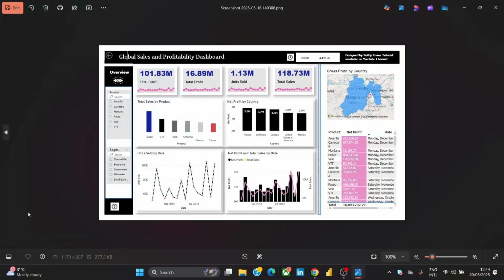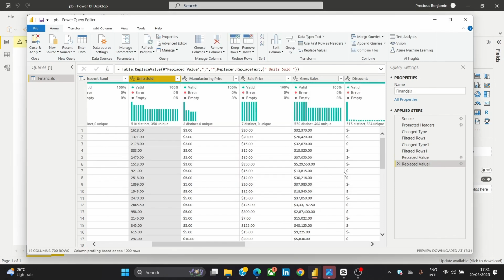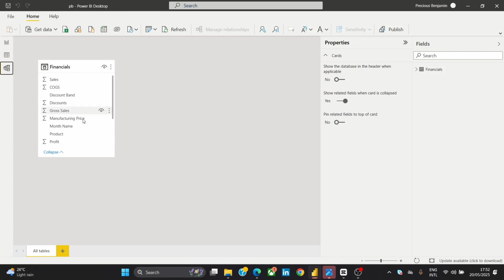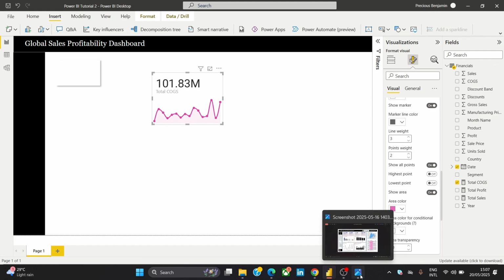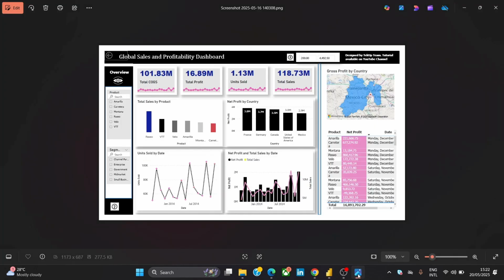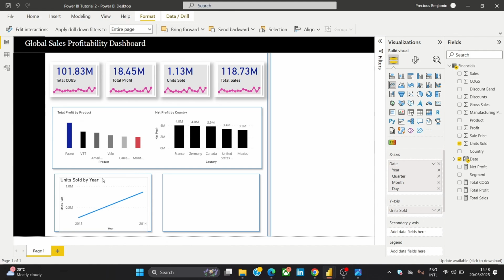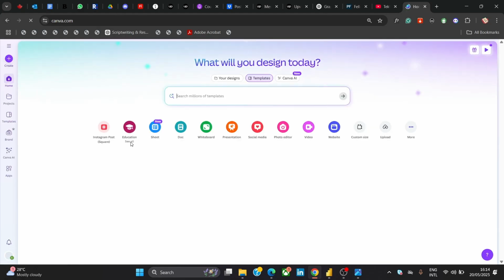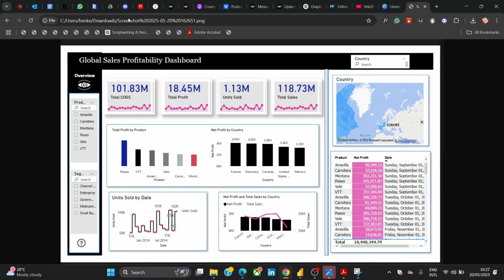Sales Dashboard in Power BI | Power BI Tutorial for Beginners | Create Your First Dashboard Now!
In just 30 minutes, you'll create your first modern Power BI dashboard and publish it online. Follow along with the downloadable files:

⬇️ DOWNLOAD the dataset I used in the video below

Power BI can feel overwhelming because it has so many different components. That's why I'll take you step by step, and you can follow along with me by downloading the dataset above. By the end of the video, you'll have created your first interactive, modern Power BI dashboard.

Do you want to become a Data Analyst? That's what this channel is all about! My goal is to help you learn everything you need to start your career or even switch your career into Data Analytics.

I will be taking you through every step, from importing your dataset, working with the delimiter in Power BI, and identifying an unclean and unstructured dataset at a glance. I will show you how to clean a messy dataset using Power Query Editor, how to understand and deal with errors in Power Query Editor, how to work with split columns, replace values, change tables, and how to eliminate non-numerical characters that pose a challenge when writing DAX queries, and visualizing our data.

Timestamp for this tutorial:
00:00 – Introduction
01:02 – What Is Power BI & Why Use It
02:45 – Overview of the Global Sales Profitability Dashboard
04:10 – Importing and Preparing Data in Power Query
07:35 – Data Cleaning and Transformation
10:20 – Creating DAX Measures (Total Sales, Profit, COGS, Units Sold)
13:50 – Building the KPI Cards
16:05 – Creating the Bar Chart: Net Profit by Product
18:30 – Creating the Bar Chart: Net Profit by Country
20:15 – Adding a Map for Geographical Insight
22:40 – Building the Units Sold Over Time Chart
25:00 – Creating a Dual Axis Chart (Profit vs Sales by Country)
28:15 – Adding Slicers and Filters for Interactivity
30:40 – Styling and Final Touches
32:00 – Final Dashboard Walkthrough
34:45 – Outro & What’s Coming Next!